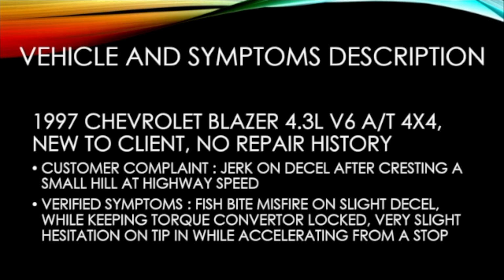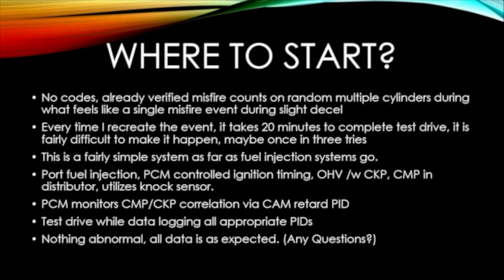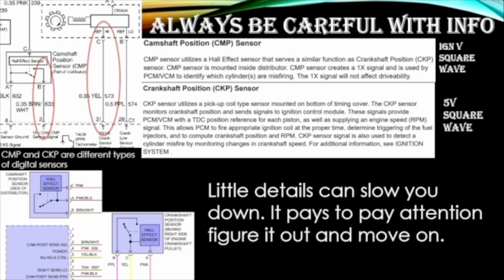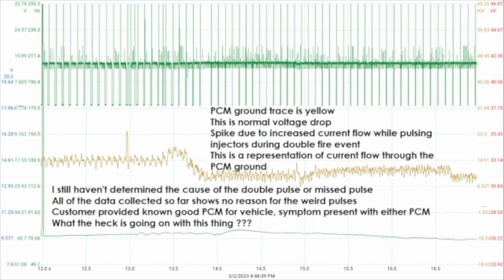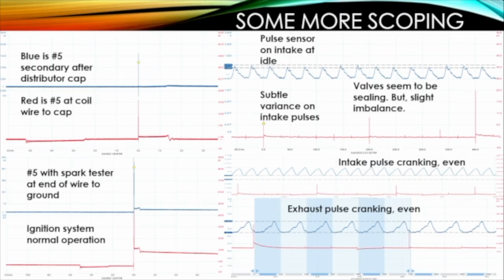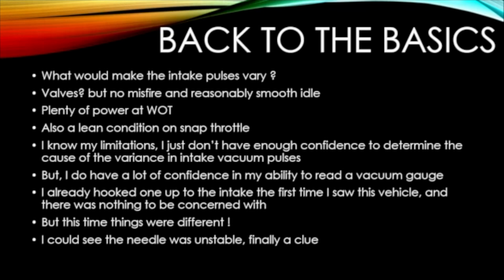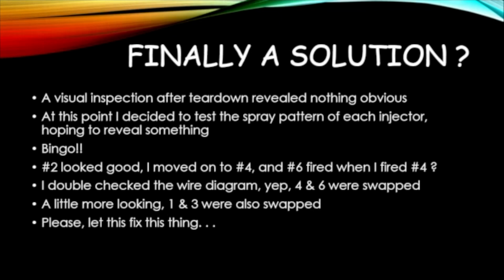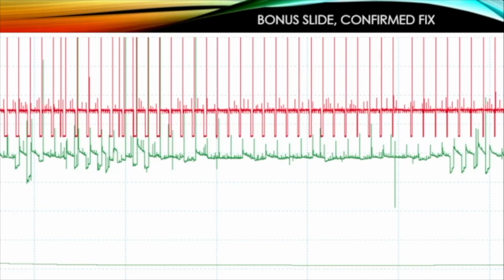Weird Issue, How I won . . . Kinda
This is an example of a difficult to find issue and the path taken to solve it.

00:00 - Weird Symptom Simple Solution
00:37 - Vehicle And Symptoms Descriptions
01:29 - Probably Needs a Cap and Rotor
02:45 - 2 Weeks Later
03:11 - Where To Start
04:48 - Not Convinced I have a Misfire, But . . .
05:40 - Always be careful with info
06:56 - More Potential Headaches
08:02 - Cam Sensor Rabbit Hole
08:52 - Strange Fuel Injection Timing
09:45 - Check PCM Grounds
11:07 - Road Blocks Suck, Now What?
12:44 - Some More Scoping
14:59 - Back to The Basics
16:08 - Learning to read a Vacuum gauge is Worth your time
17:18 - Cave Man Tools
18:21 - Everything Looks ok
18:36 - Finally a Solution?
20:14 - They Can’t all be Easy
21:56 - Bonus Slide Confirmed Fix